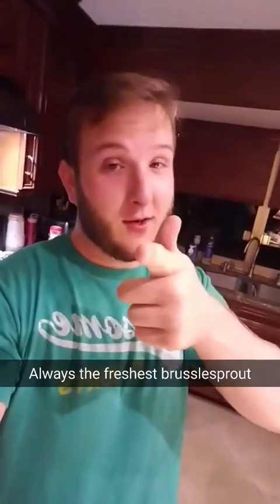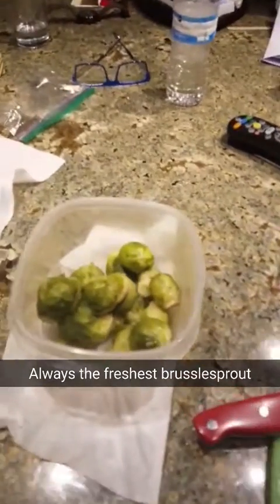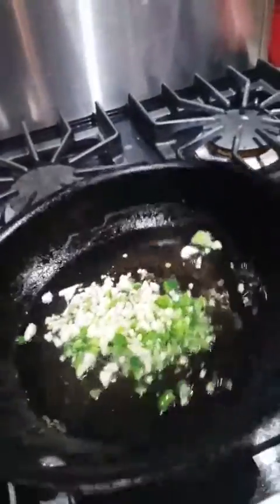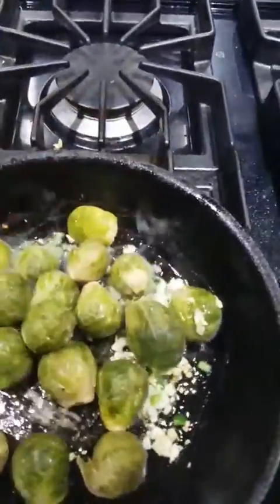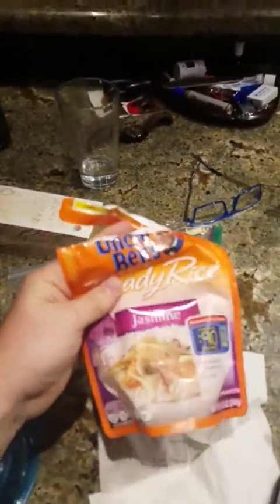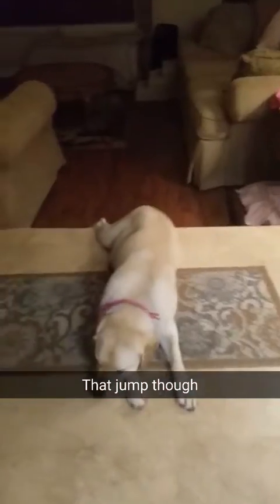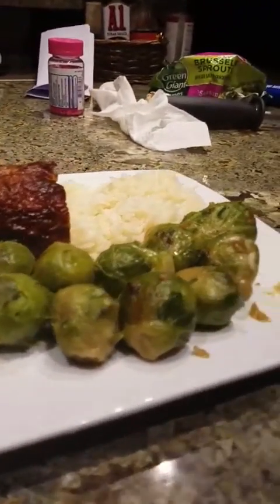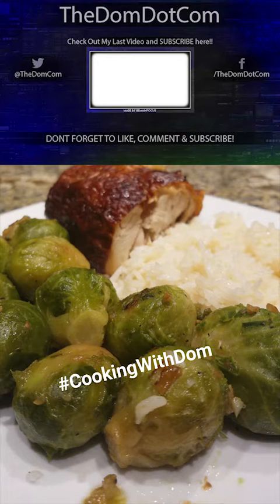COOKING WITH DOM! - Part 1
A little out of the ordinary but i'm testing the waters, seeing if you guys would like to see the other side of me! :Let me know!